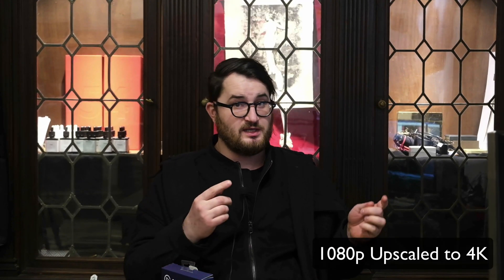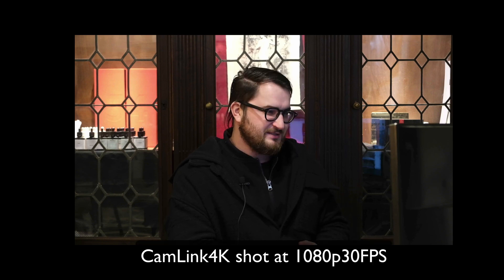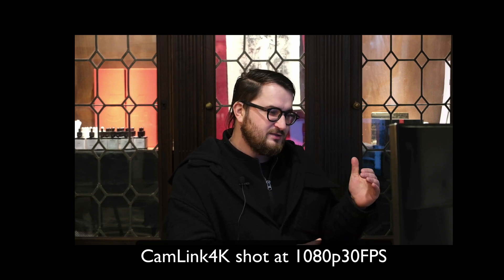Apple M1 = Compatibility with Elgato Cam Link 4K